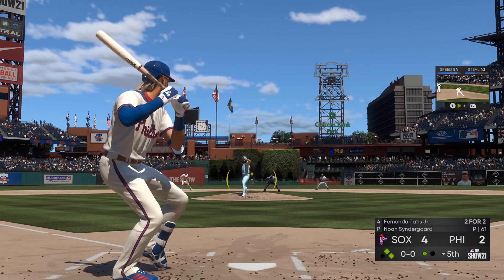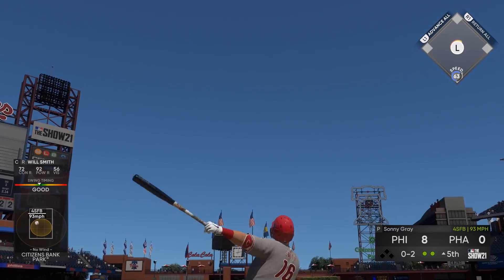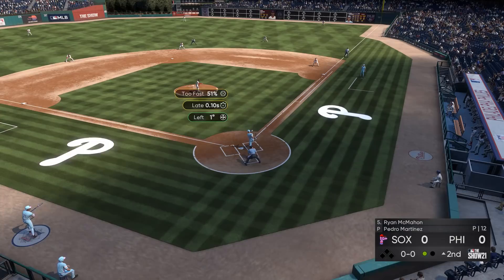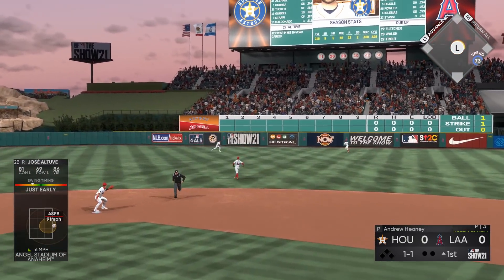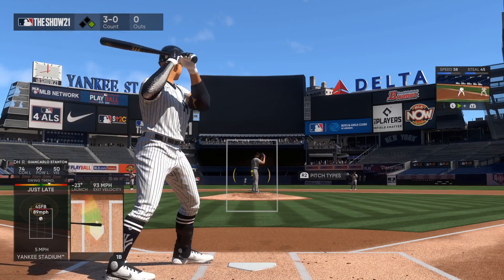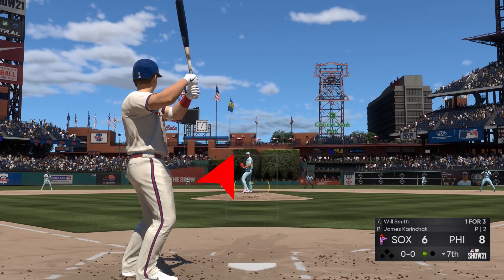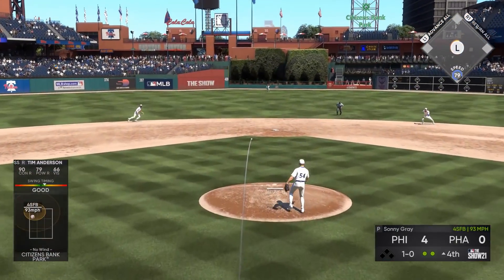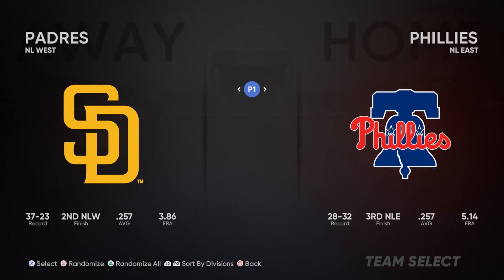MLB The Show 21 Hitting Tips! MASTER The Strike Zone And Dominate Opponents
MLB The Show 21 Hitting Tips To Improve Your Batting At The Plate!

MLB The Show 21 features new updates to Road to the Show, Custom Stadium Creator, improvements to March to October and Franchise mode, and a number of new gameplay updates. MLB The Show 21 releases on April 20, 2021 for PS4, PS5, Xbox One, and Xbox Series X.

For more MLB The Show 21 news, stick with Sports Gamers Online!